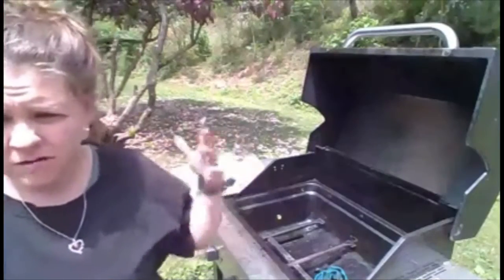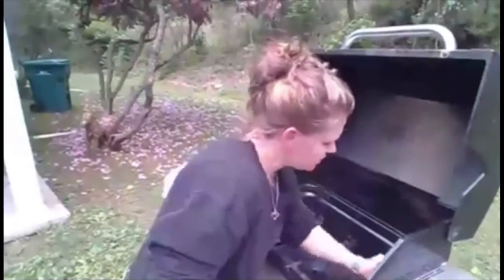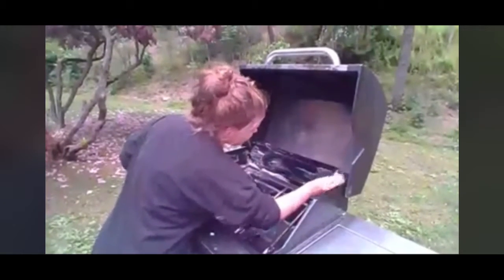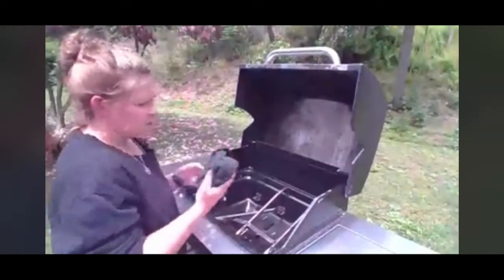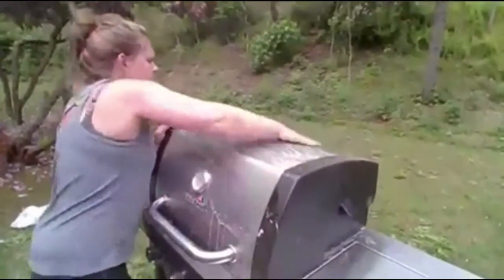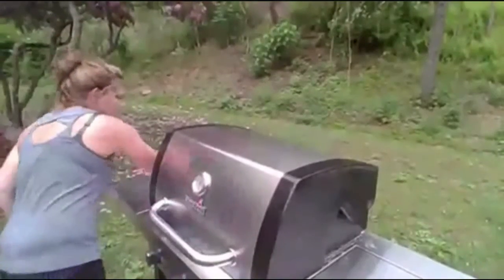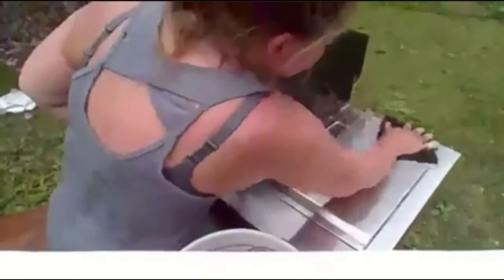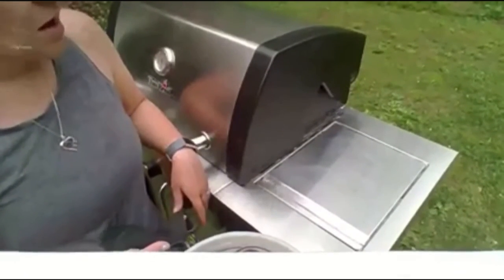H2O at Home, Clean this Grill!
H2O at Home product sequence on cleaning my grill. Check out how the Heavy Duty Microfiber, Cleaning Clay, and Scouring Clay are no match for this dirty greasy grill!!